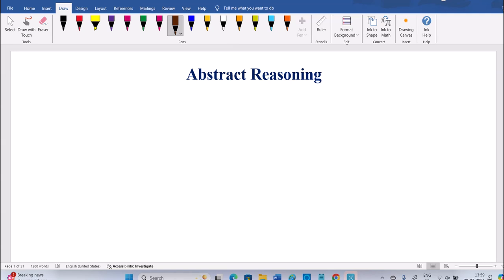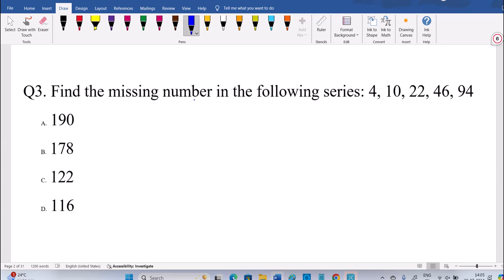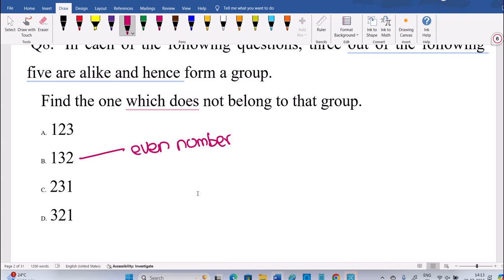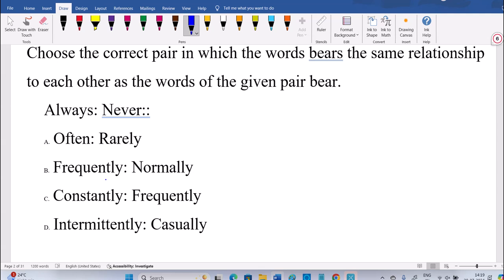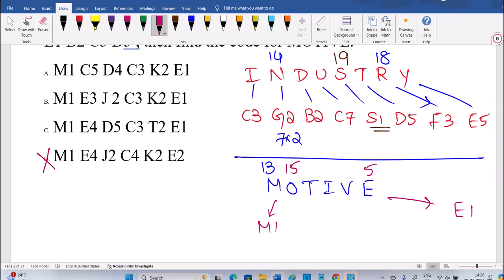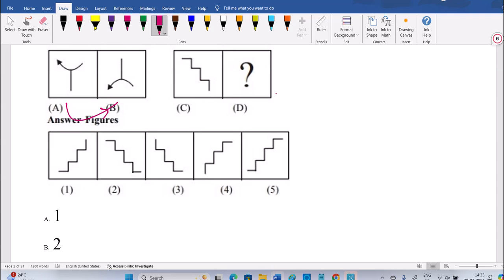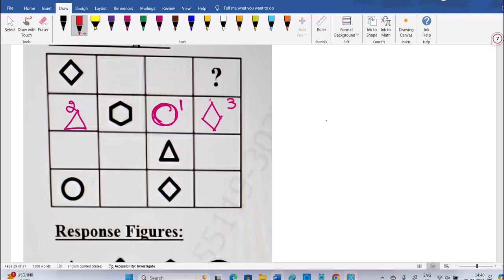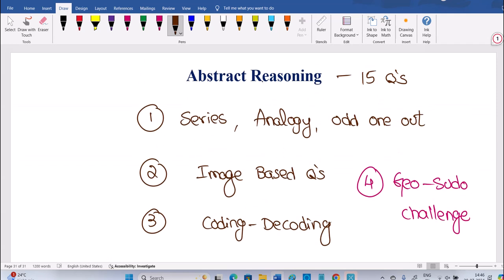Abstract Reasoning - Accenture